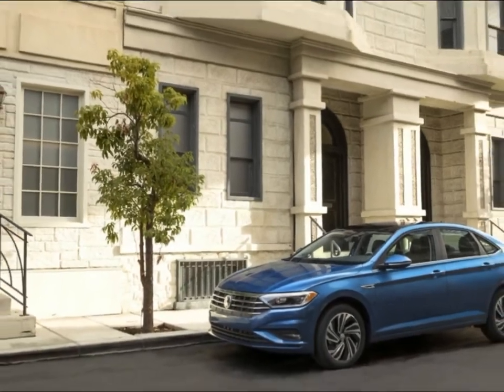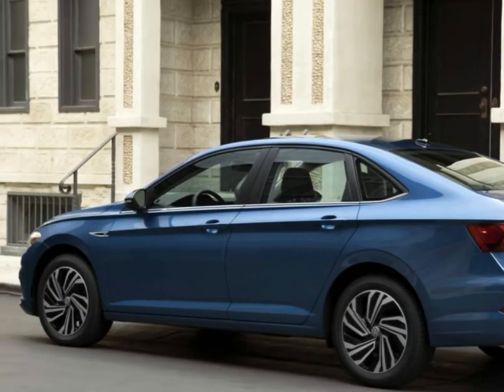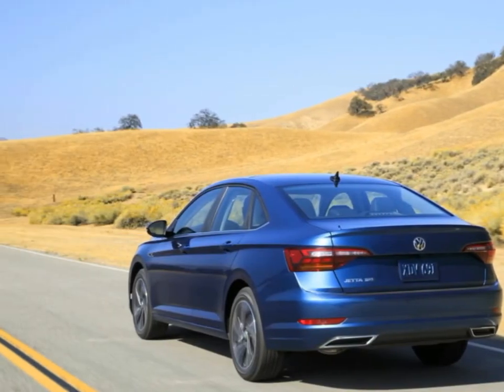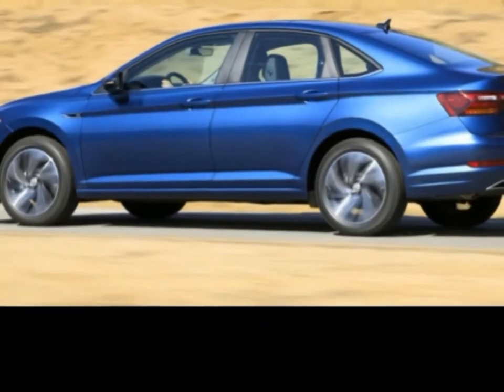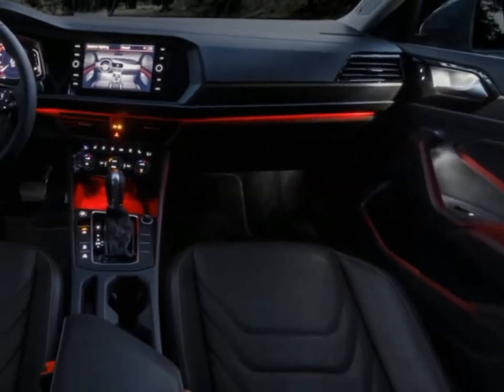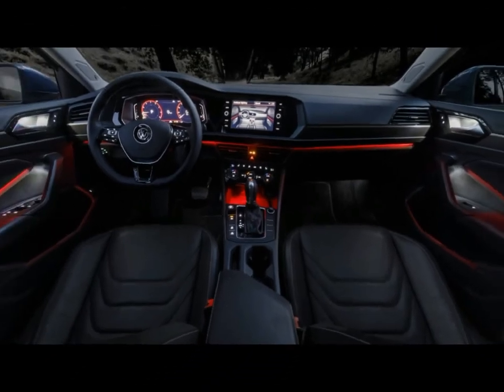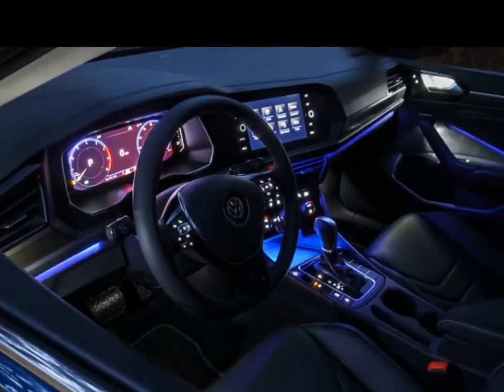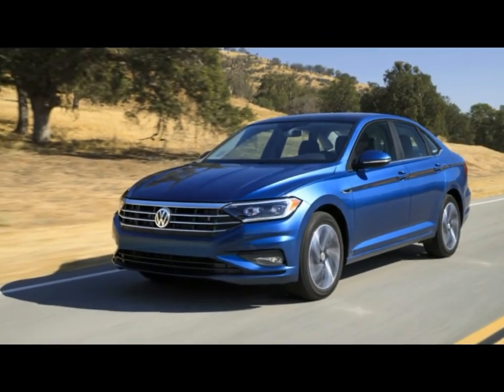2019 VOLKSWAGEN VW JETTA FIRST LOOK REVEALED IN DETROIT AT 2018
Volkswagen presented the new, 2019 Jetta on Sunday in front of the Detroit automobile fair 2018. It will ride on the organization's cutting edge MQB stage and keep the same 1.4-liter turbocharged four making 147 hp and 184 lb-ft of torque.

The 2019 VW Jetta is longer than the active model by around an inch, with shorter shades, and more extensive and lower than the past model. It likewise gets an upgraded front belt with standard LED lighting. The rooftop slants back quicker giving it a more roadster like profile.

Inside, purchasers will discover delicate touch materials all around with new trapezoidal components, new hues and plans alongside discretionary 10-shading wrap-around encompassing lights. Warmed and cooled front seats, control driver's seat with memory usefulness, calfskin and double zone atmosphere control are discretionary. The new focus stockpiling console is sufficiently expansive to fit a standard iPad, says VW.